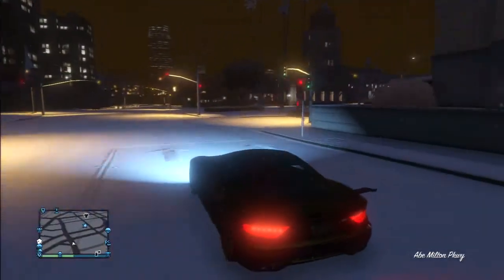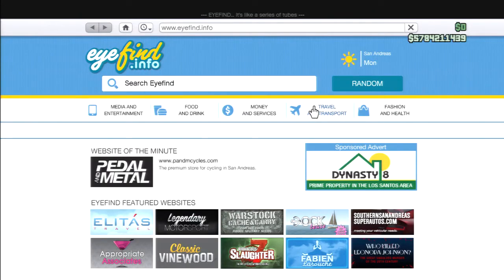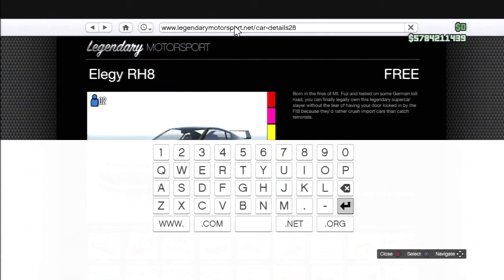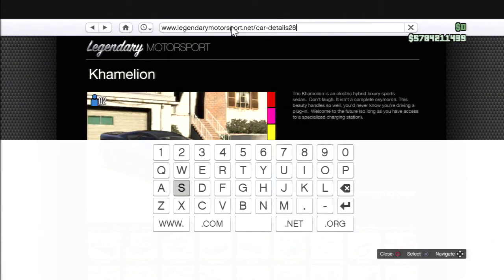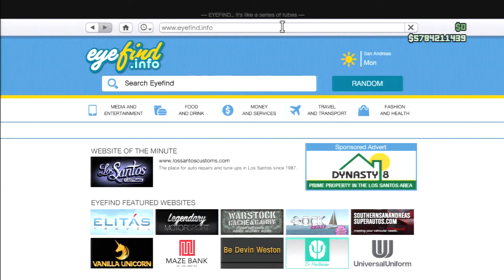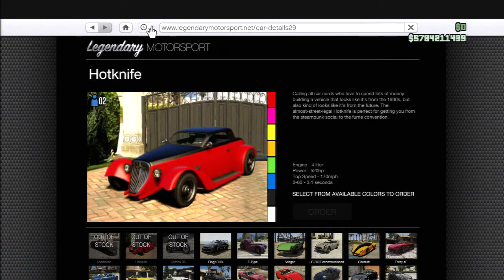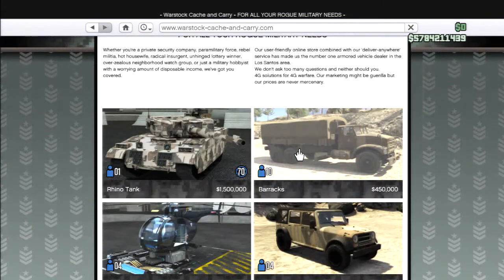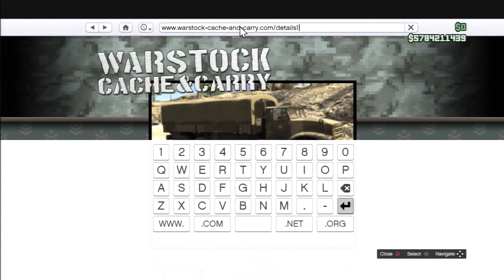How to get Khamilion, Carbon RS, Hot knife and the Rhino tank !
If you follow the steps you can get the out of stock cars and also the tank even if you are not level 70 so you can kill your friends and have some fun.